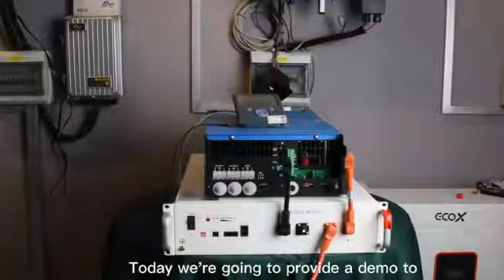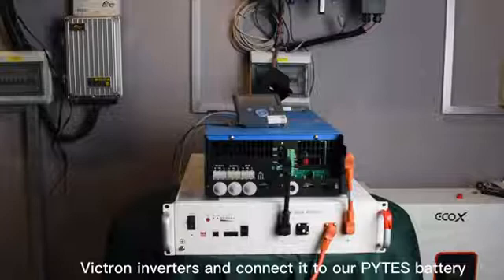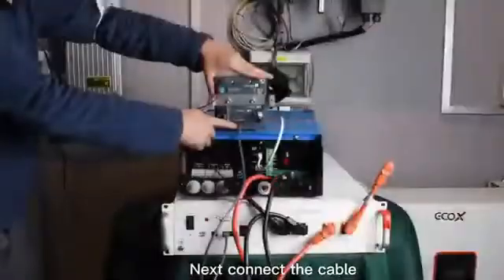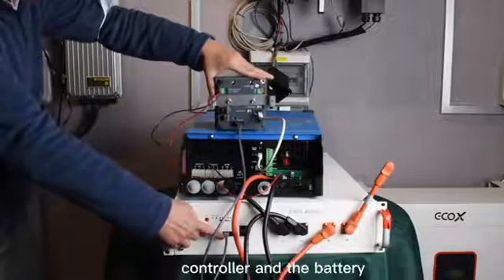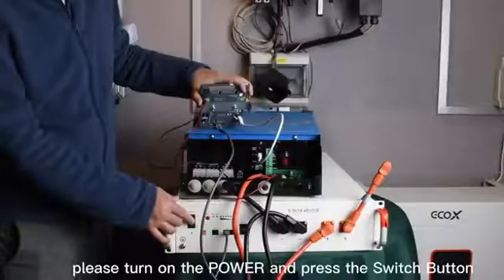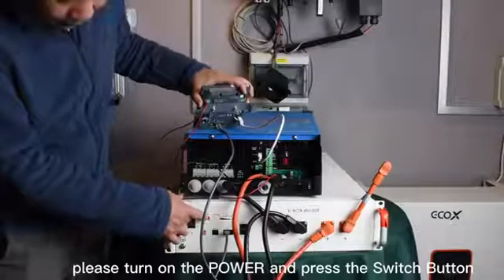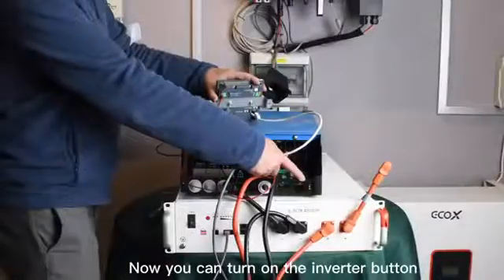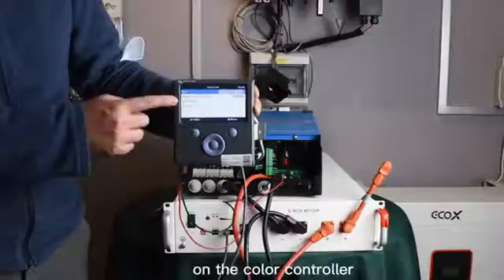Connection between Victron Multiplus II Inverter and Pytes LFP Battery 48100R.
Hello everyone:
I'm Charlie, a sales representative from Pytes Energy, and today I'm going to show you how to connect a Victron inverter to our LIFEPO4 battery.